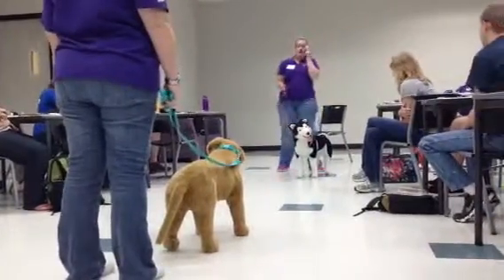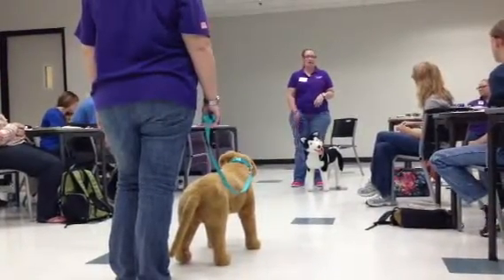Rw dog dog